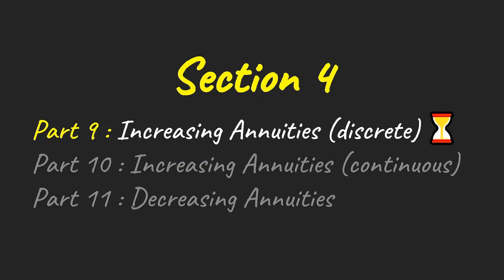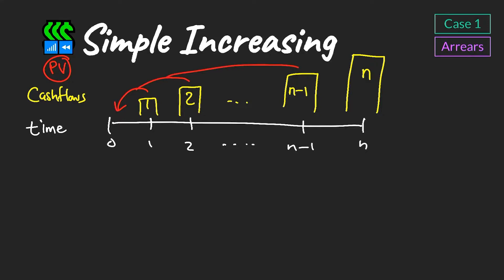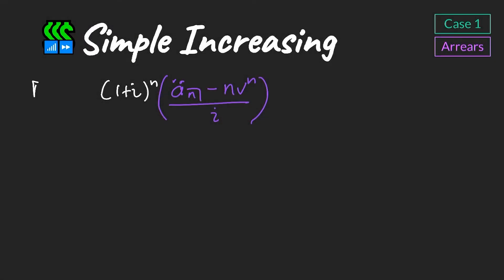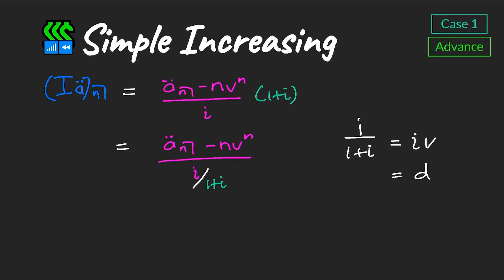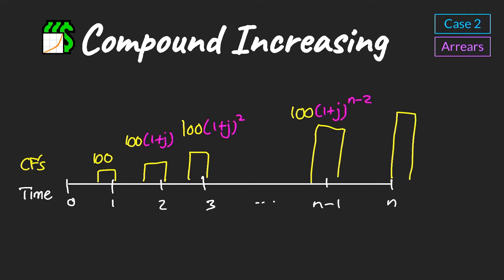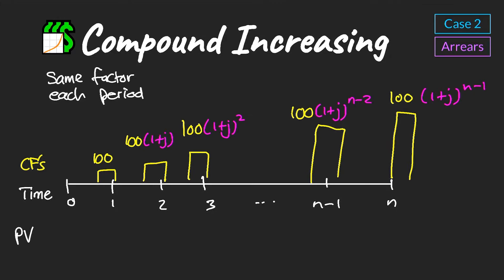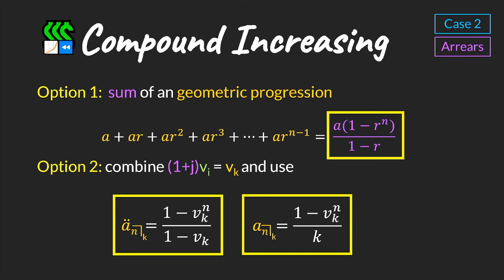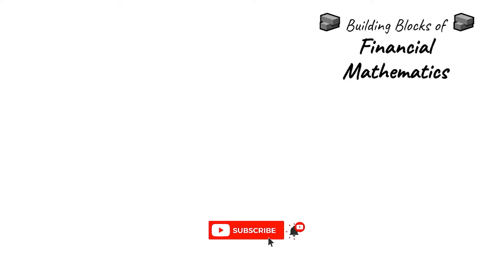Increasing Annuities in Discrete Time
This video introduces the concept of increasing level annuities and how to derive formulae for the present and future values of increasing cashflows paid in discrete time.
All concepts are summarised at the end, along with some exam tips.
This video is useful if you are writing the CM1 or A211 actuarial exam.